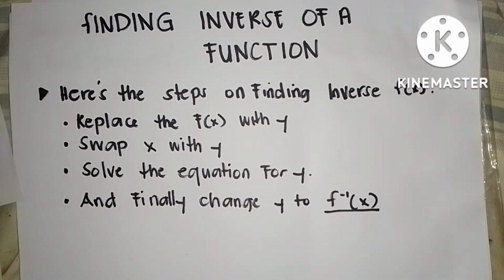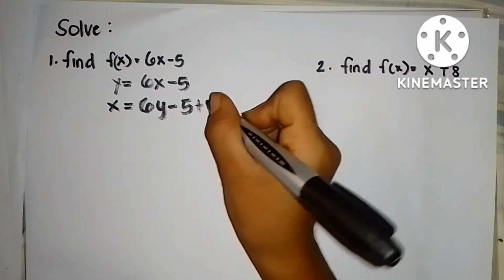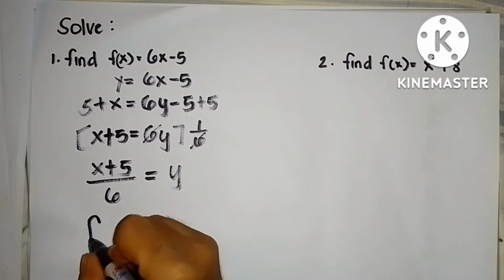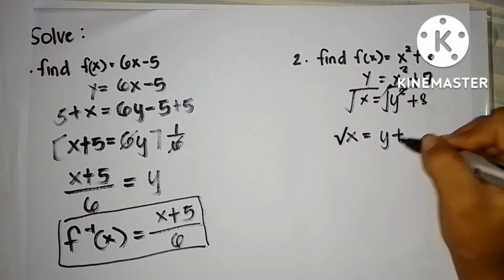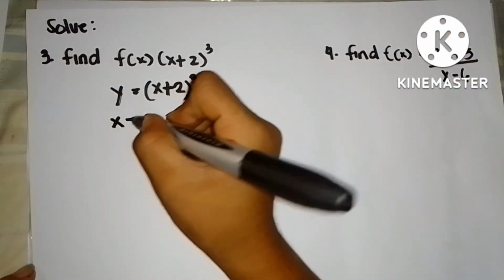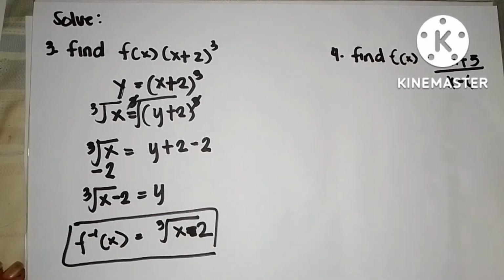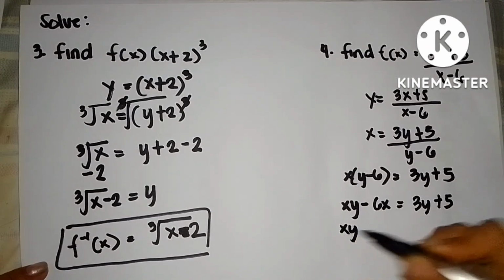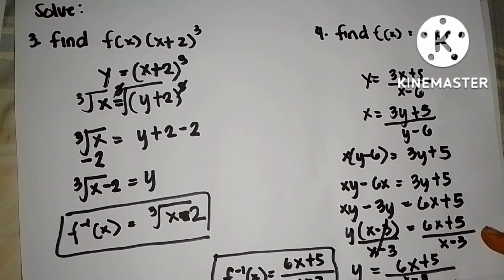FINDING INVERSE OF A FUNCTIONS